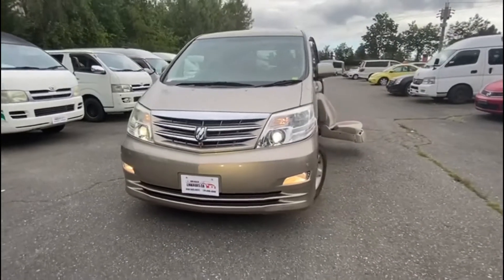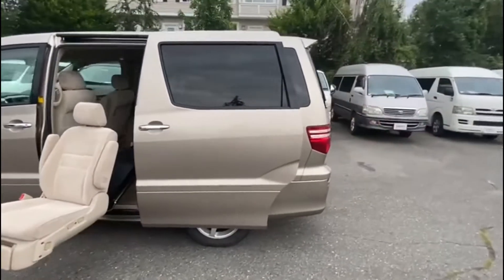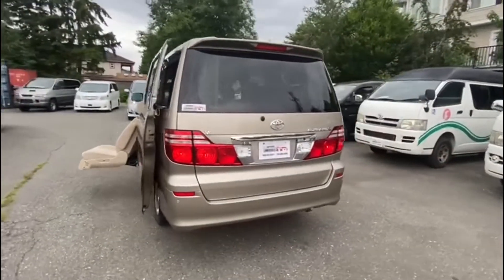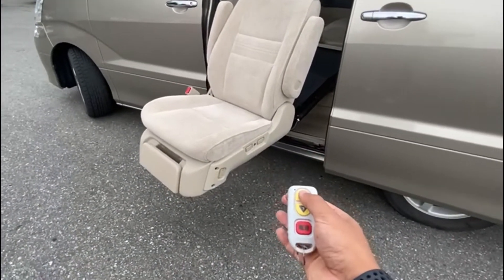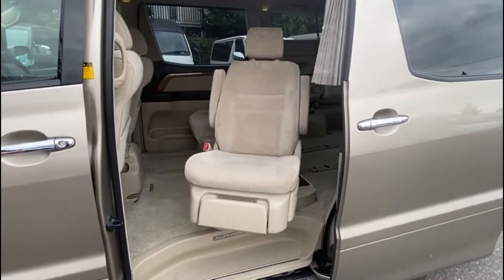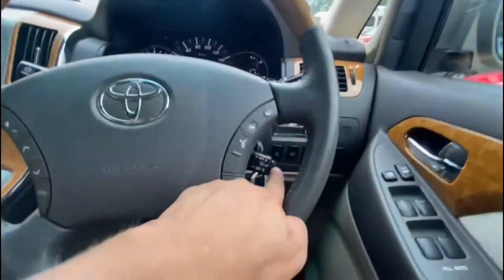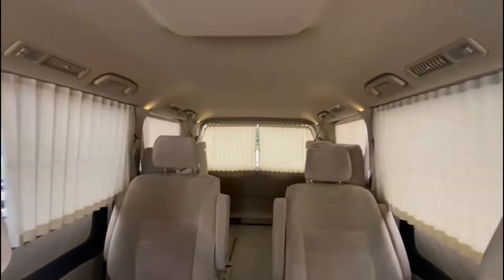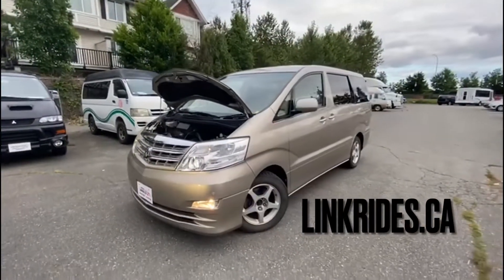2005 TOYOTA ALPHARD HANDICAPP EDITION | LINK RIDES LTD.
Browse All Our Inventory:
linkrides.ca/instock

We are LINK RIDES LTD located at 15685 Fraser Highway, Surrey British Columbia. We are open from 11am-7pm Monday to Saturday so feel free to drop by.
Thanks